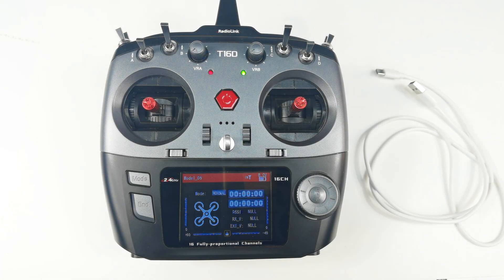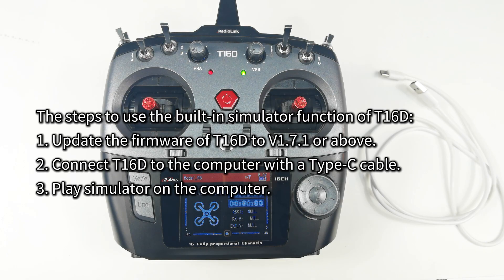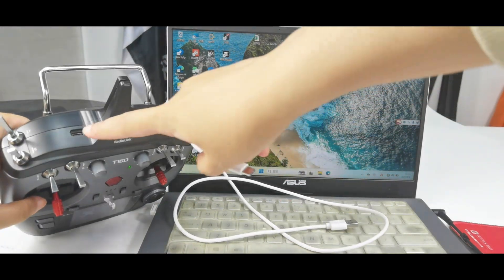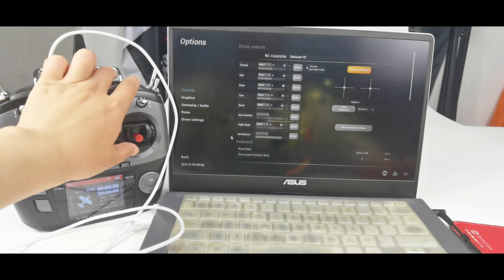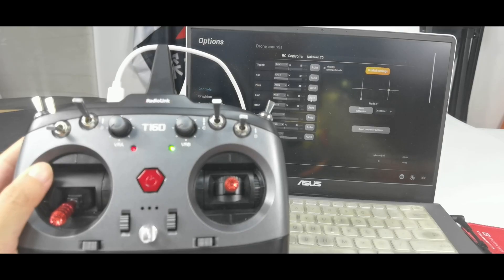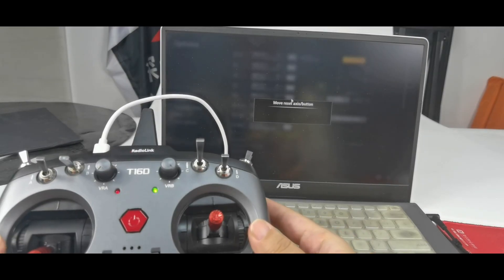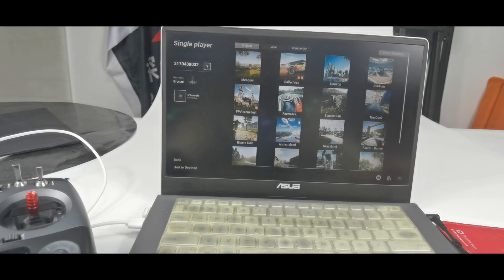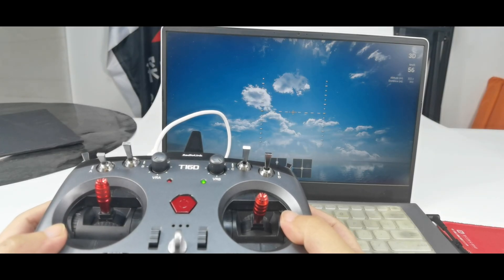Built-in Simulator Function of T16D Transmitter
T16D comes with built-in Simulator Function, which means you can play simulator just by using a Type-C cable to connect T16D to the computer.
Built-in simulator function is for open source simulators such as TRYP FPV, AeroFly, Uncrashed, liftoff, FPV LOGIC, Velocidrone and so on. Both Windows and Mac computer can be used.
But for traditional simulators like Phoenix, you still need a dongle to connect T16D to the computer.
Here are the steps to use the Built-in Simulator Function of T16D:
1.Update the firmware of T16D to V1.7.1 or above.
2.Connect T16D to the computer
3.Play simulator on the computer.
First, please update the firmware of T16D to V1.7.1 or above. You can download the latest firmware of T16D on RadioLink official website and check the tutorial on how to update the firmware here.
Enter MAIN MENU--Transmitter Settings--ABOUT. We can see the firmware version of this T16D is V1.7.1, which supports Built-in Simulator Function.
Second, connect T16D to the computer and play simulator on the computer.
Here is the Type-C cable that comes with T16D. Connect one end to the type-C port of T16D. Connect the other end to the computer.
（Both Windows and Mac computer can be used.）
Third, play simulator on the computer.
The using methods are similar for all simulator software. We use Uncrashed simulator as an example. It has already been installed on my computer. You can download the simulator software online.
Open it. Click option. Move the joystick and there is movement of the bars. And here is ~~, which means the transmitter is recognized. (If the transmitter is not recognized, please change another cable with data transmission function.)
The stick mode of this T16D is mode 2, with throttle on the right stick. So we need to select mode 2 here.
Then we need to calibrate the transmitter. Click AUTO to calibrate each stick. Then follow the instructions to move the joystick.
Pay attention! If the movement of the stick is opposite to the bar movement here, please click invert here. Then the movements will be correct.
After that, click stick calibration. Move all sticks to the limits. Center all the sticks and press OK. The calibration is done.
By the way, here is reset. I can assign a switch to restore the drone to the original flight condition when there is a crash.
For flight modes, I can assign a 3 position switch to change the flight modes.
There are some other setting menus such as graphics, gameplay/audio, rates, and drone settings. You can set them according to your needs.
Back. Single player.
We can select the scene we like. Wait for loading.
Lower the throttle to the lowest position to arm the drone.
Push up the throttle to fly it.
So, that’s all about the Built-in Simulator Function of T16D Transmitter.